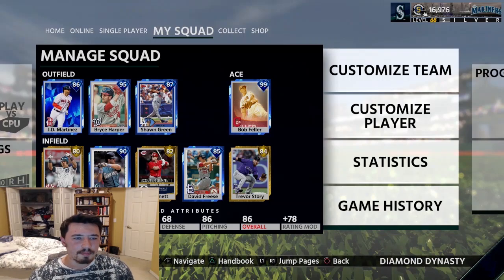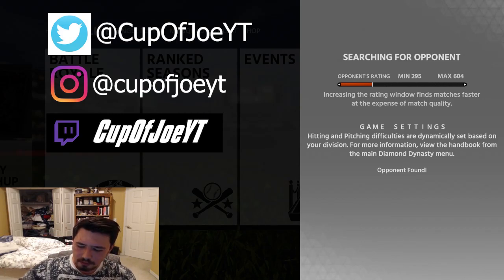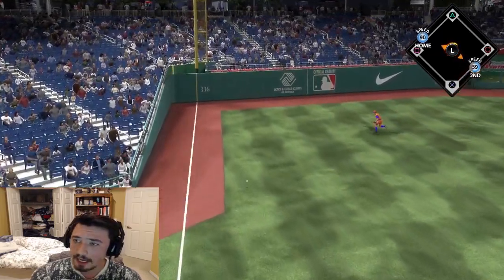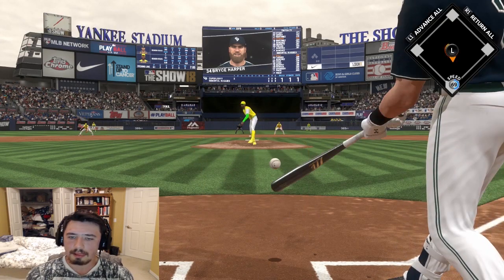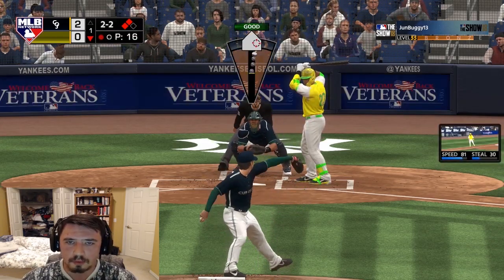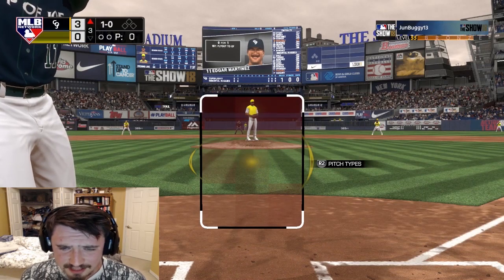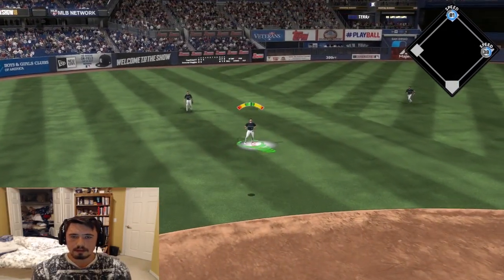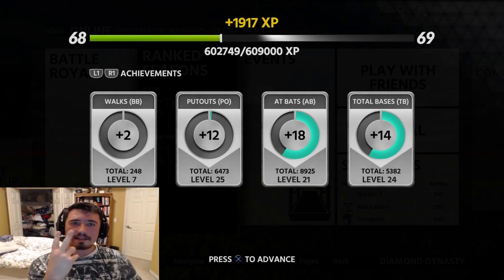MLB The Show 19 Pre-Order 95 Bryce Harper Debut! MLB The Show 18 | Diamond Dynasty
We pre-ordered MLB The Show 19 and today we are debuting 95 overall Bryce Harper you get as a playable bonus for 18!